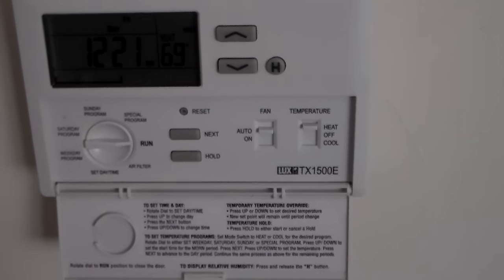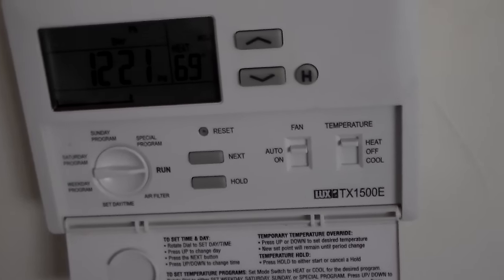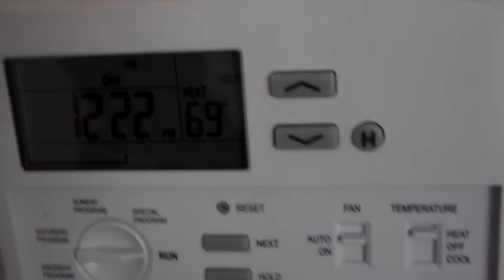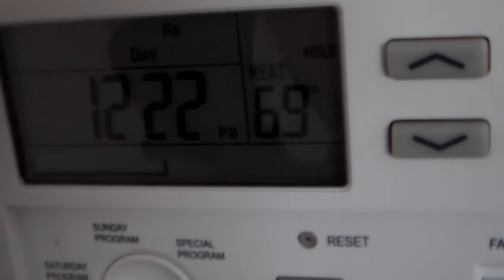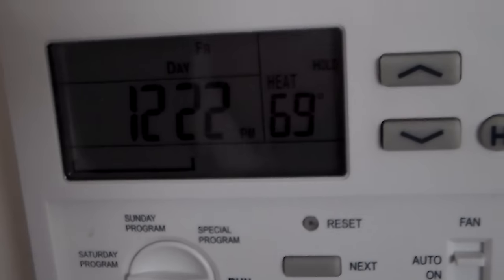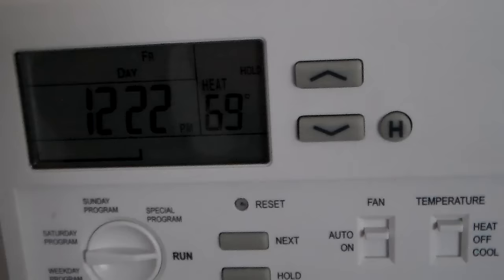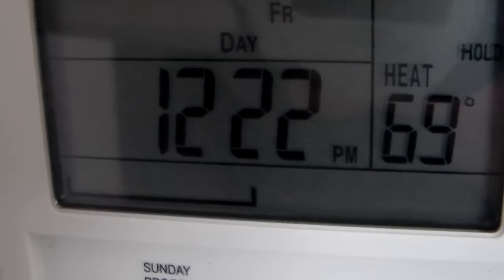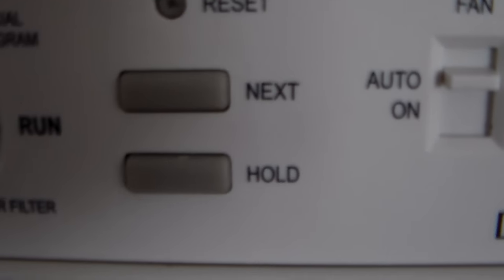Unlocking Lux TX 1500E Programmable Thermostat for Home Heating and Air Conditioning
A quick video to show you how to lock and unlock your Lux 1500E programmable thermostat.